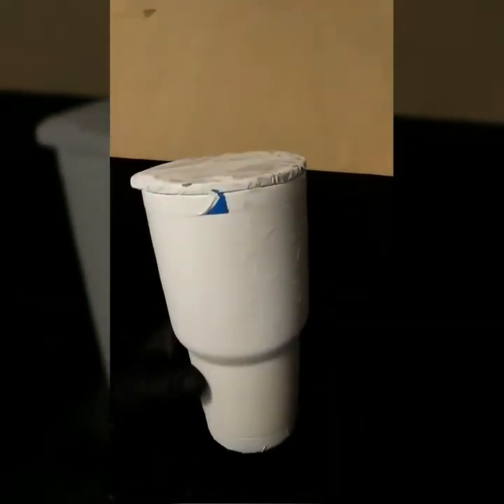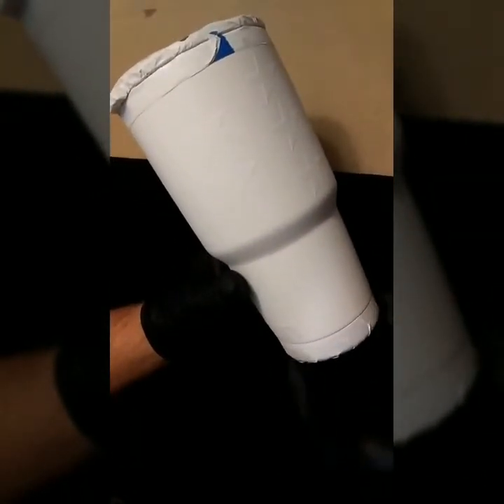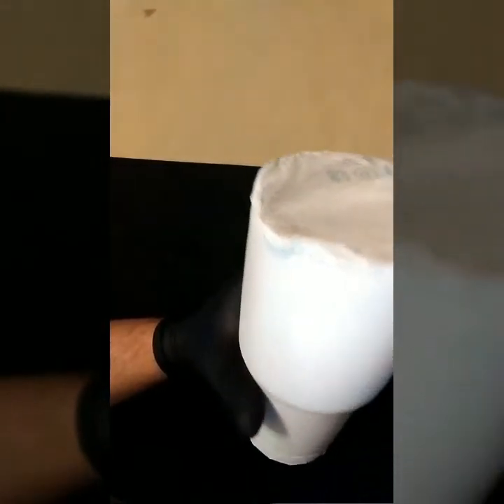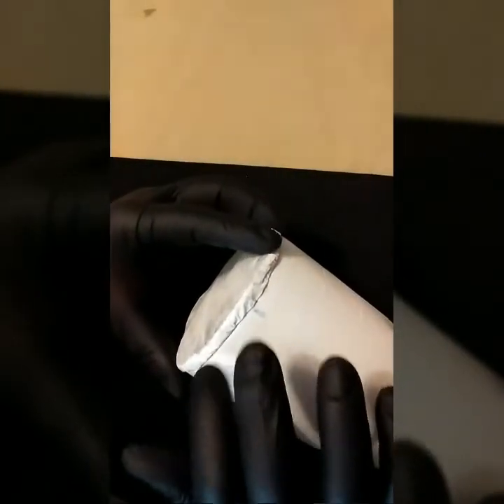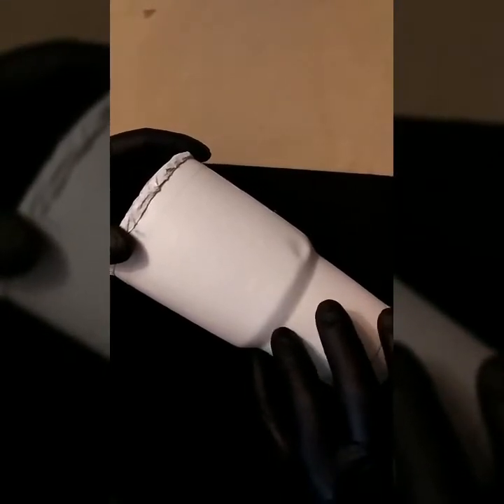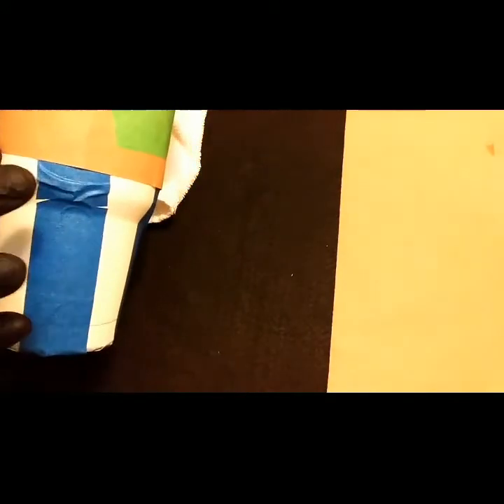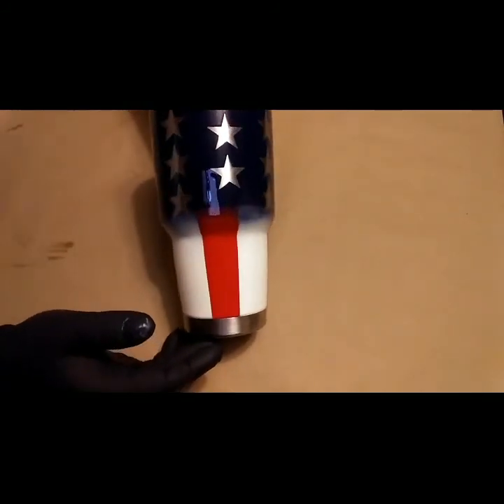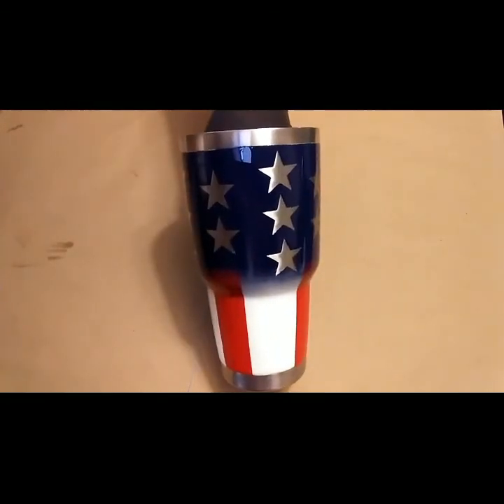INSANE SPRAY PAINT JOB - AMERICAN FLAG ON YOUR TUMBLER CUP!